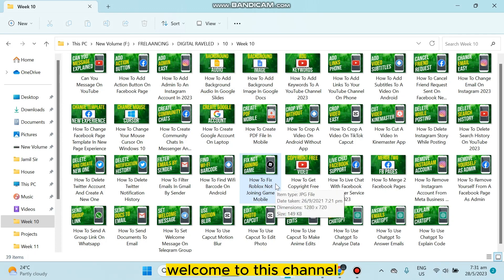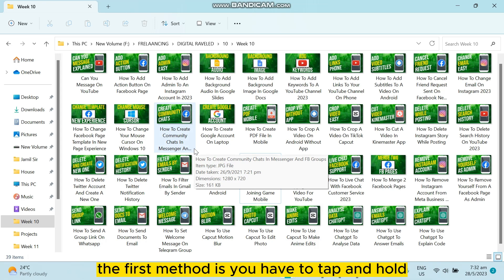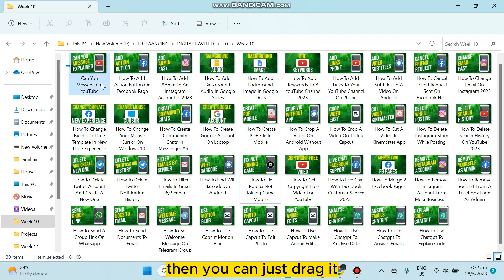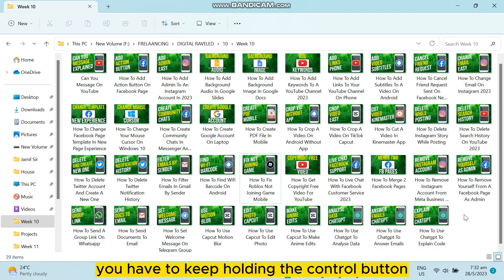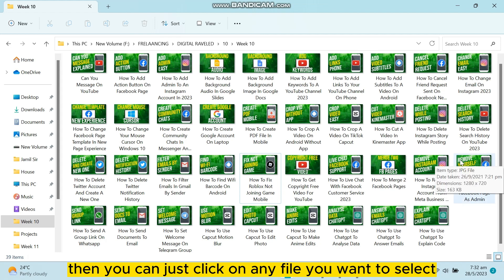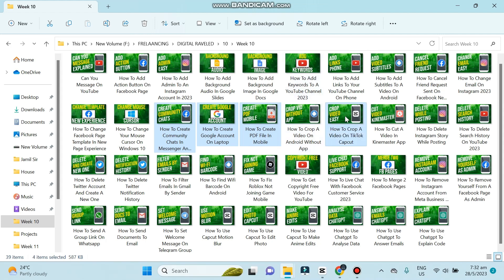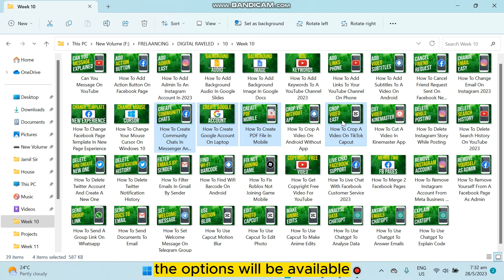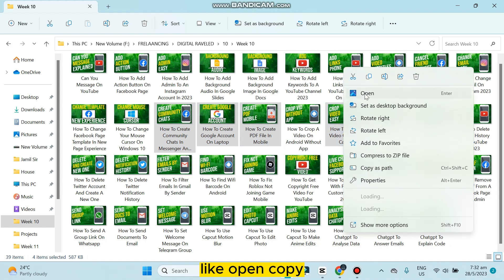How To Select Multiple Files In Laptop (Simple)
Learn How To Select Multiple Files In Laptop